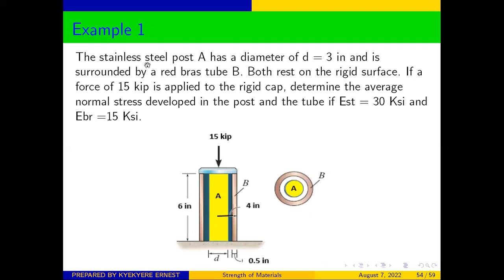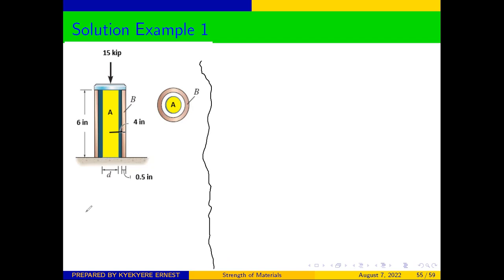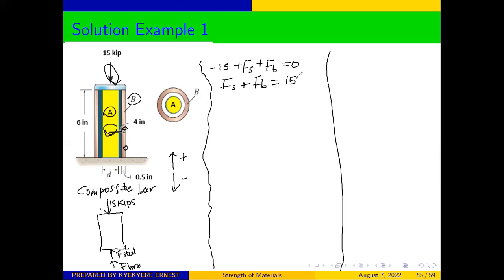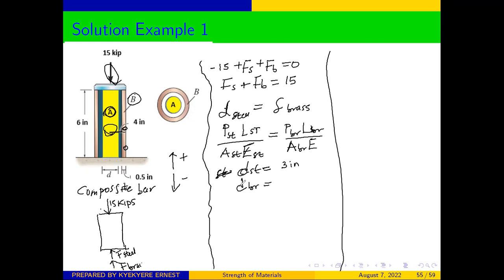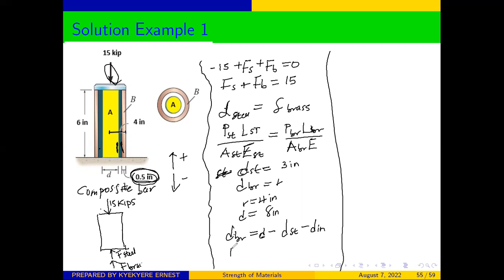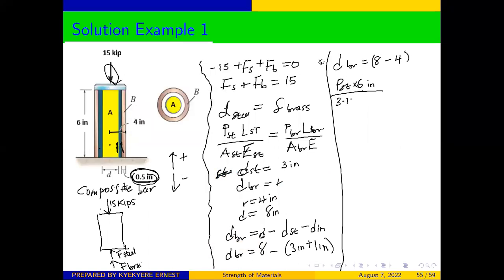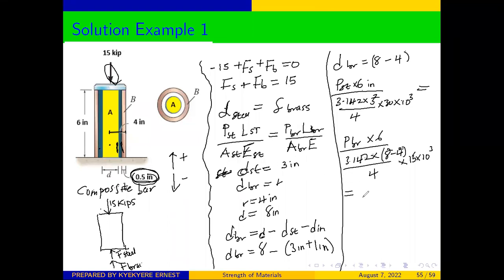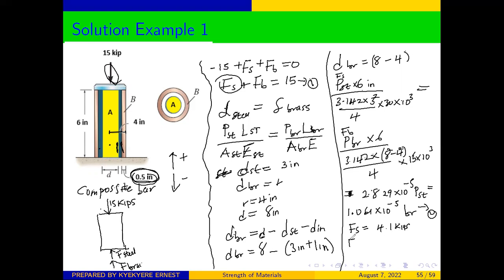Strength of Materials: Axial Deformation- Statically Indeterminate Composite bars Example 1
This video gives a step by step tutorials on how to solve problems in engineering Mechanics: Axial Deformation- Statically Indeterminate Composite bars Example 1

Making life easier, Engineering  mechanics, Mechanical engineering, , Kyekyere ernest, Makinglifeeasier, Normal Stress, Normal Strain, Strength of Materials, Bending, Torsion, Hooke's Law, Bending moment diagrams, shear force diagrams, strain energy, stress-strain curves